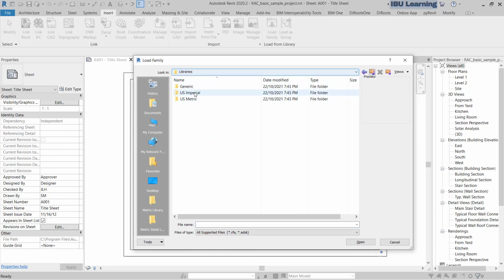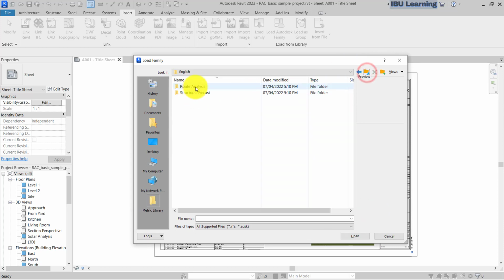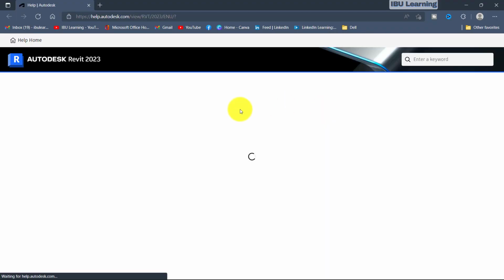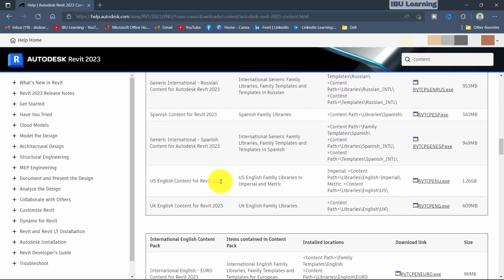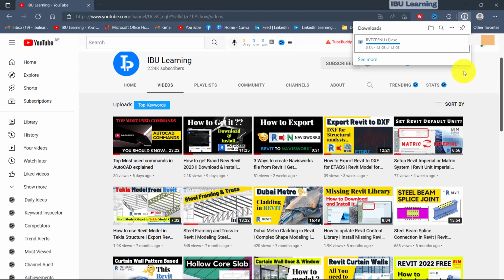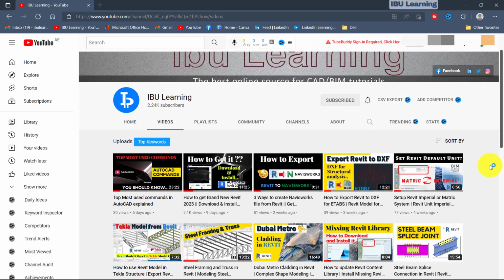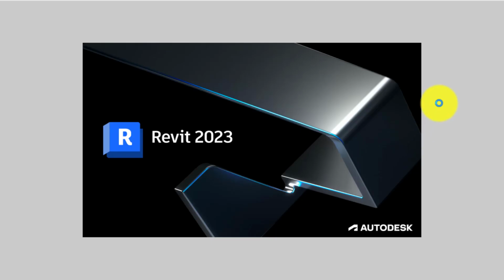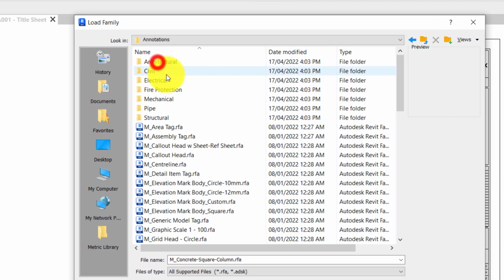How to update Revit 2023 Missing Content Library Explained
Revit Tutorial: In this video I have explained that How to update Revit 2023 Missing Content Library after Installation of Revit. Also you can check previous version of Revit content library update

List of best gadgets for YouTube creators:
Studio Microphone
Podcasting Microphone
Microphone - Ultra-Precise
Wireless Headphones

Laptop used to make this video:
Gaming Laptop
Workstation for Revit
Curved Monitor 34 inch

Thank You "IBU Learning"